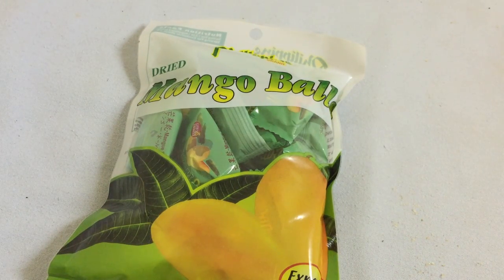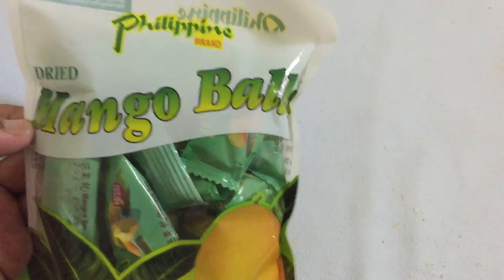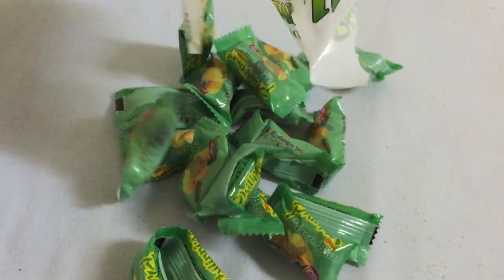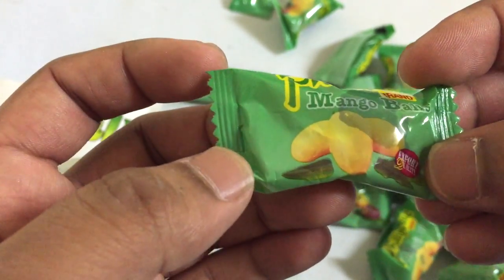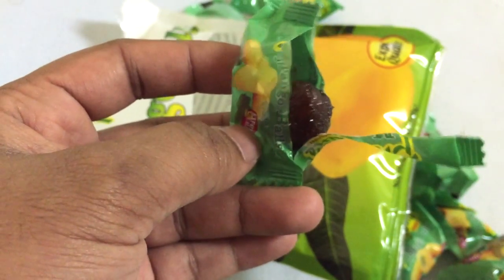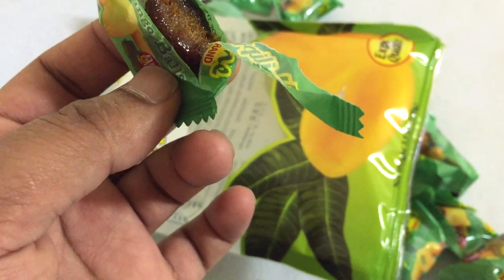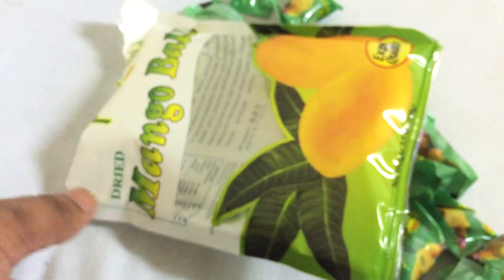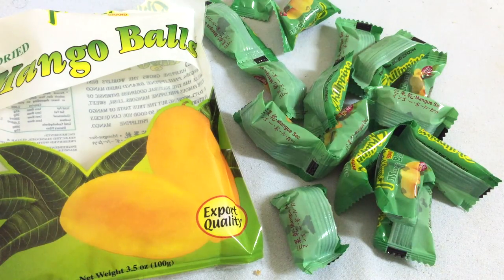MANGO BALLS...OMG TOO SOUR ..!!!!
Snackinworld trying a sour candy made out of mango and tamarind. Its mouthwatering and heavily sour which is made from the Philippines